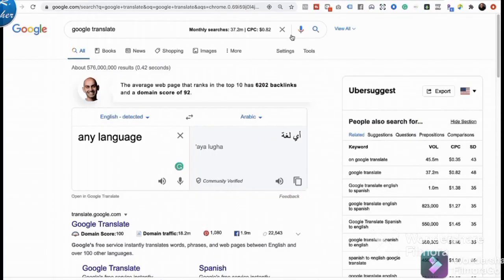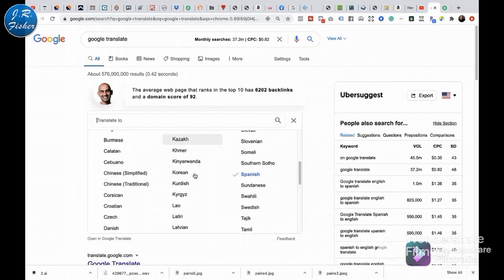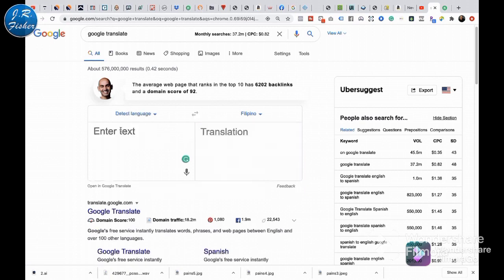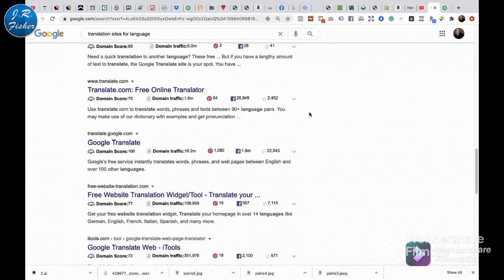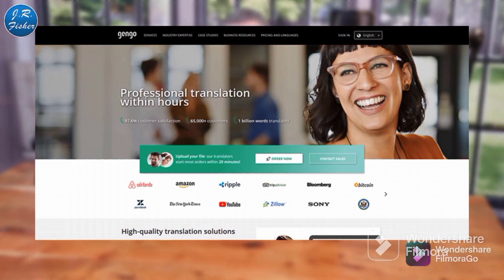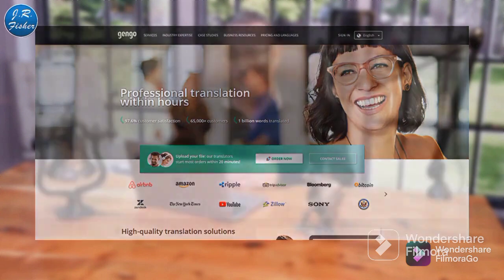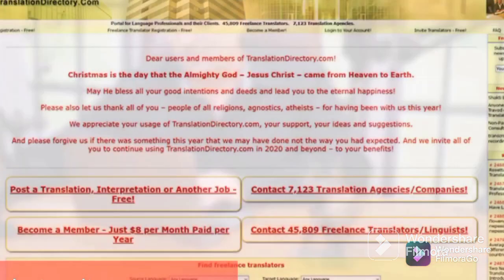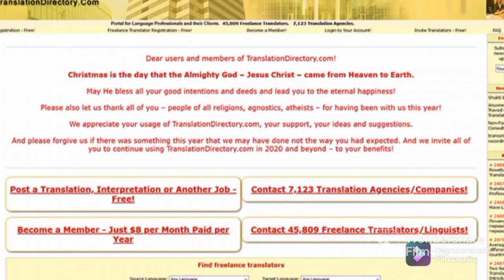MAKE MONEY USING GOOGLE TRANSLATE MAKE $1000